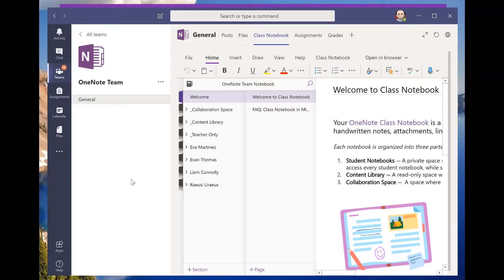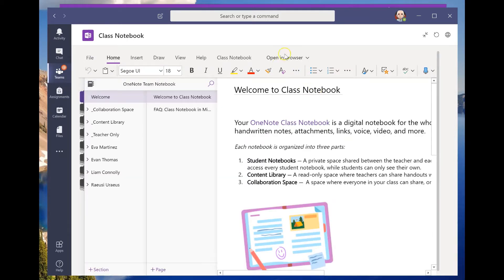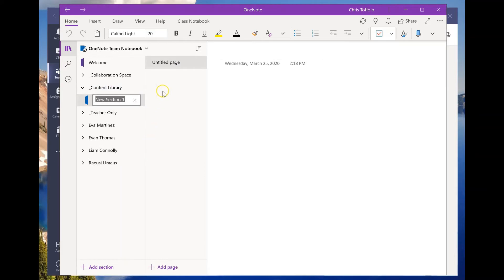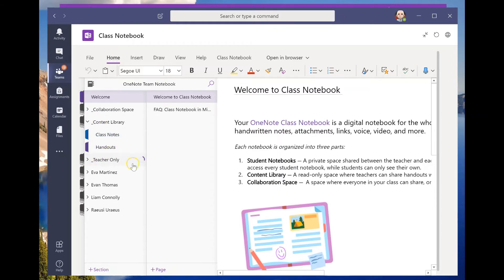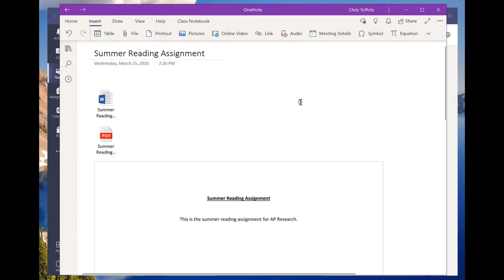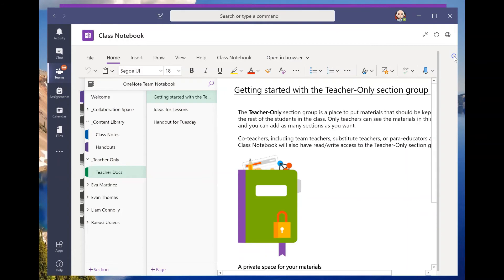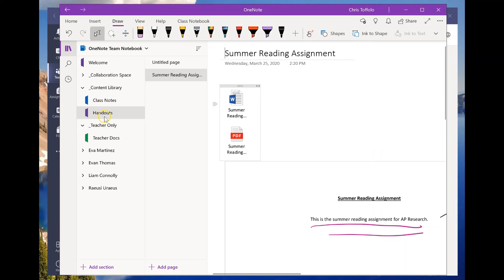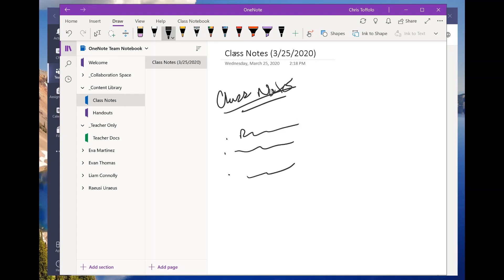ForTeachers: How to use the Content Library in a OneNote Class Notebook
Episode 2:
This video covers the following:
1) How manage a class notebook
2) How lock the collaboration space
3) How to add and edit sections
4) How to enable the Teacher Only section